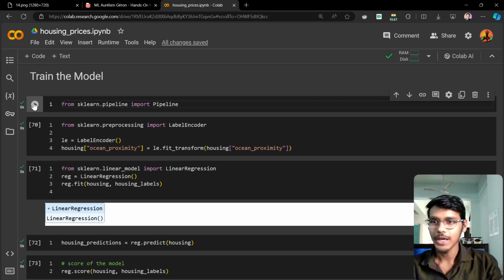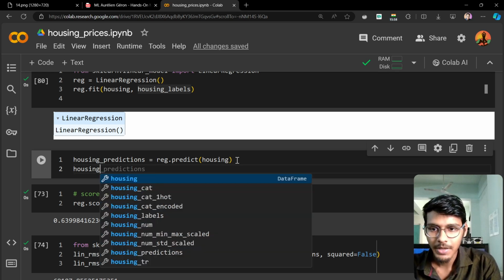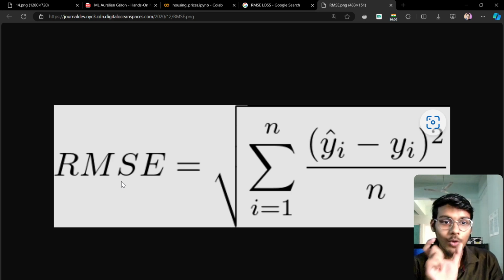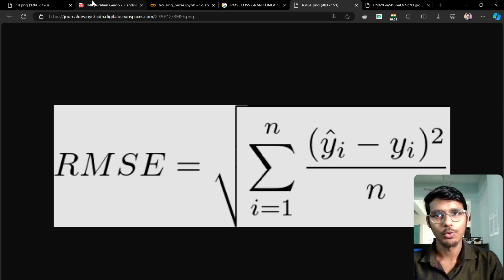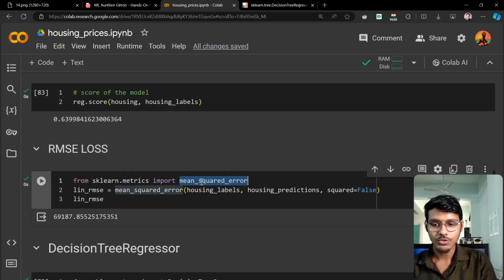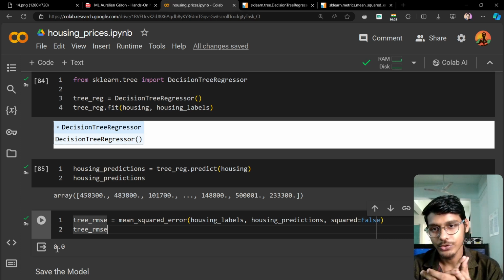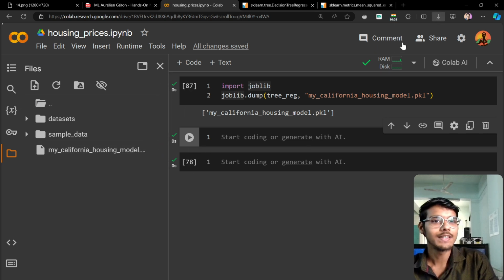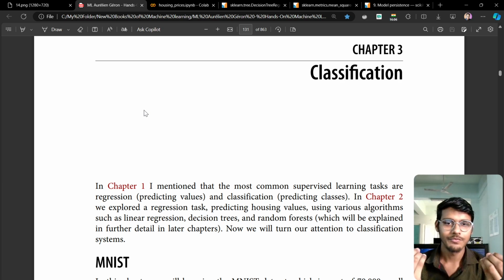Training and saving the model | 14 | Hands-On Machine Learning for Beginners to Masters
In this video we are starting a book ' Hands-On Machine Learning with Scikit-Learn, Keras, and TensorFlow '. we will learn the basics to advance level and make amazing real-life projects.

Chapter :
00:00 Start
01:11 Training a model and checking its accuracy
03:47 Calculating RMSE and RMC loss for linear regression model
04:58 Understanding Decision Tree Regression
06:08 Evaluating Decision Tree Model Performance
07:22 Saving the model using pickle for future use